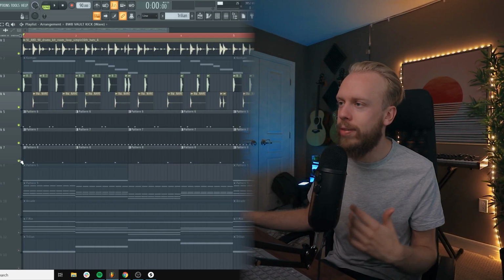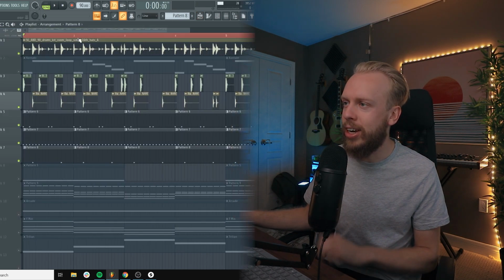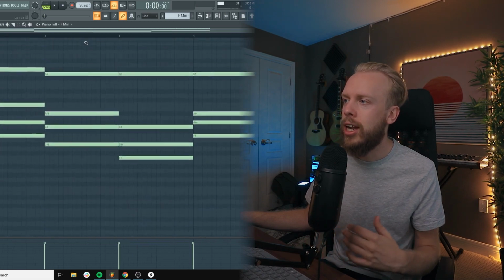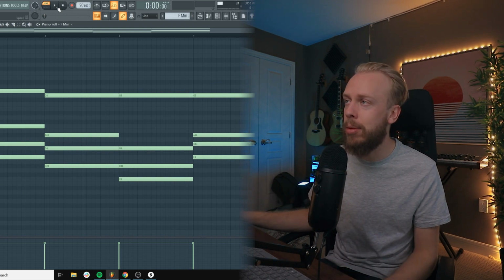How to Produce an Indie Rock Type Beat in FL Studio (Tutorial)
Stream My Beats On The Go With My Official Spotify Playlist

SOCIAL MEDIA!